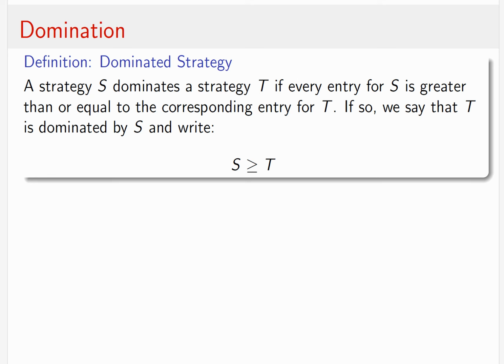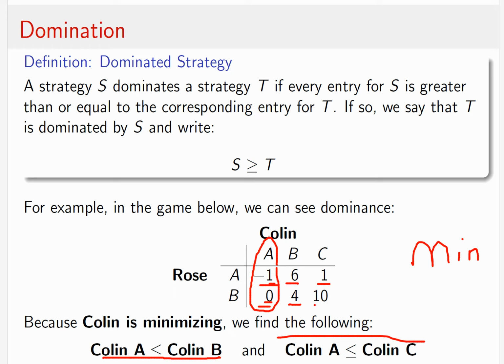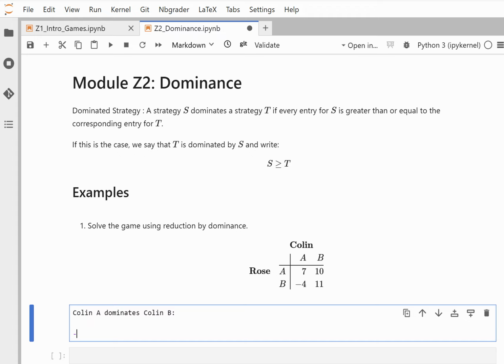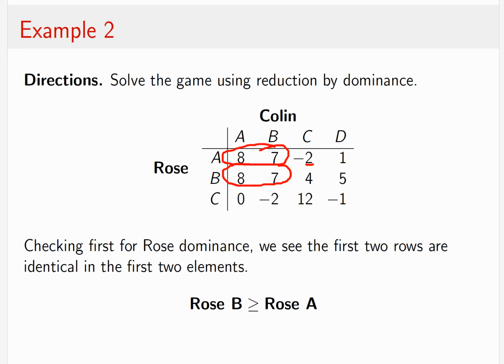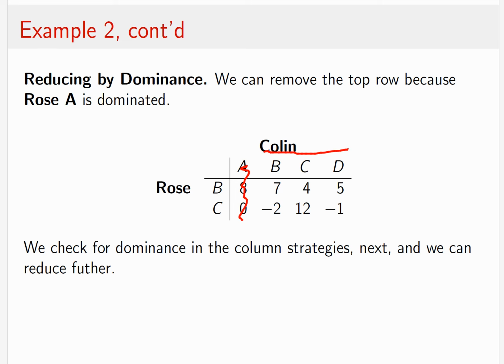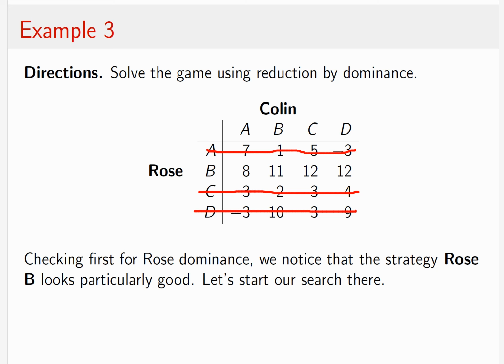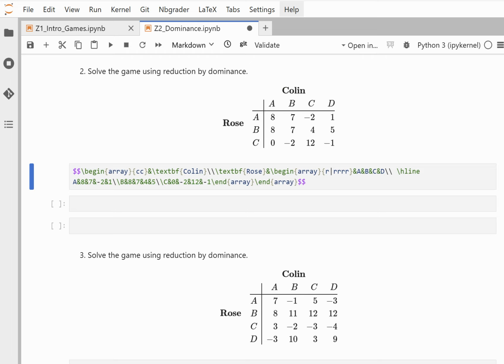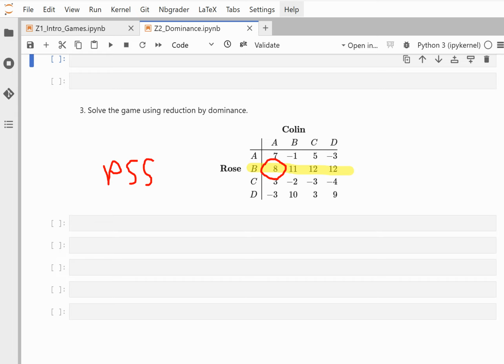Module Z2: Dominance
How to determine if one strategy dominates another.